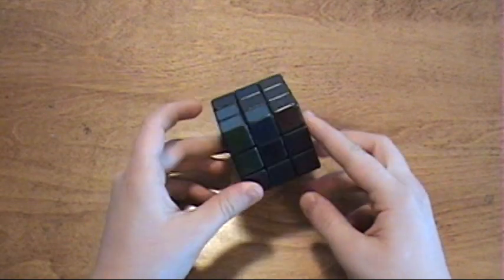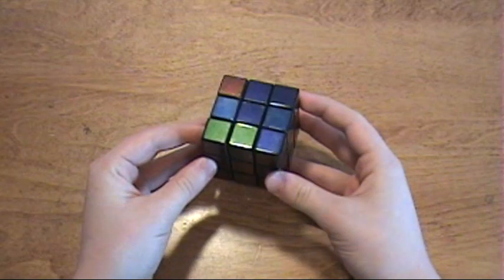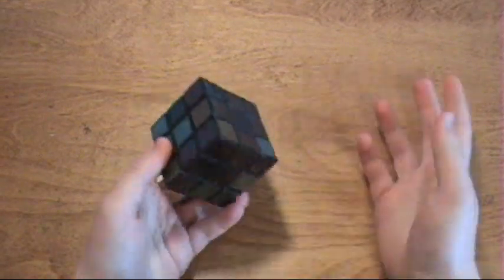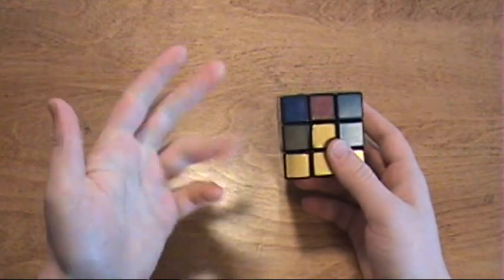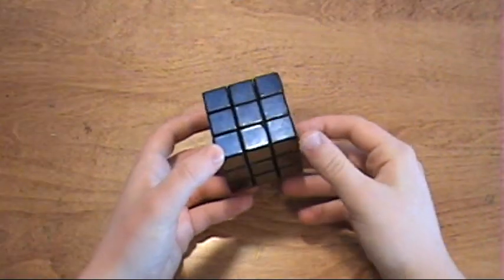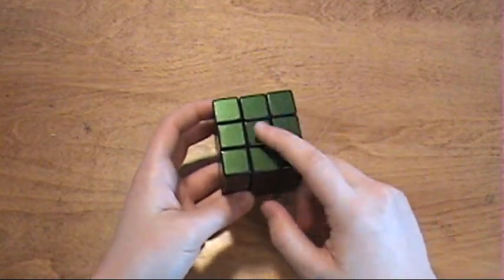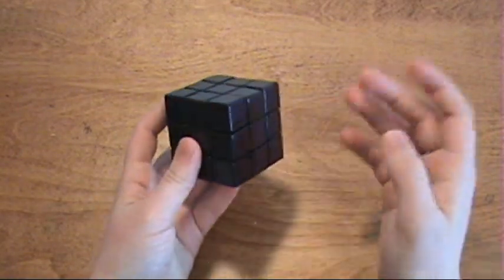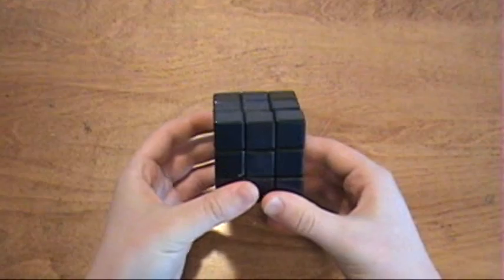Cubesmith Shade Shifting Stickers